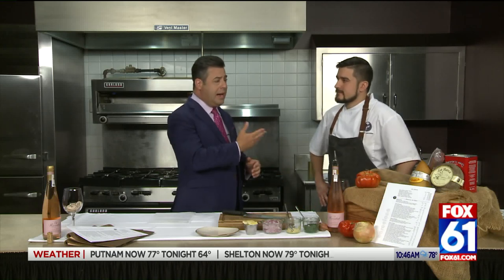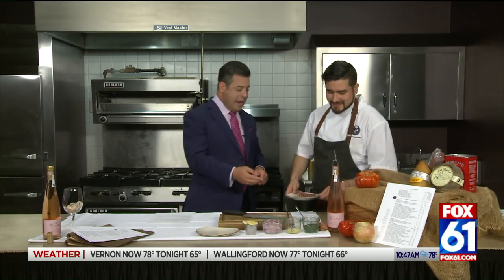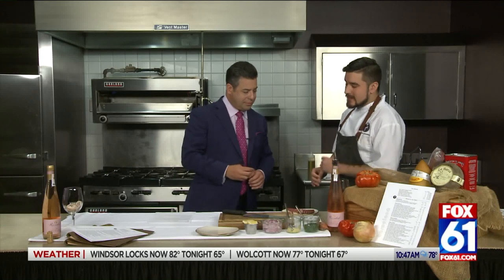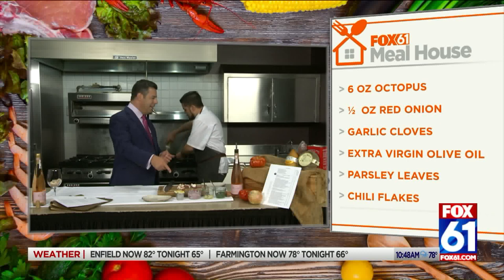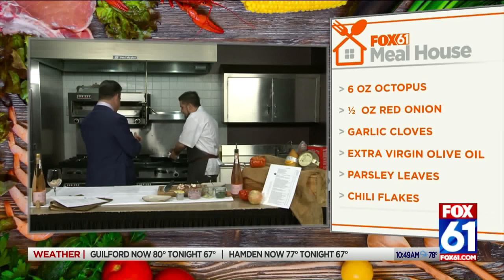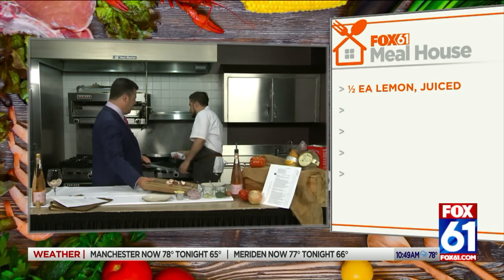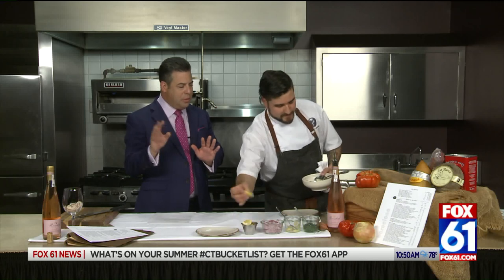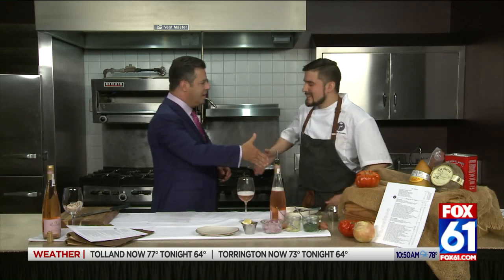Pulpo al Ajillo FROM Barcelona Wine Bar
Pulpo al Ajillo
Serves 2 – 4 Tapas Style

6 oz Boiled Octopus (about 2 tentacles), sliced in ½” rings
½  oz Red Onion, sliced very thin
4 ea Garlic Cloves, finely minced (using a zester/microplane)
3 oz Extra Virgin Olive Oil (Spanish)
3 Tbsp Chopped Parsley Leaves
1 tsp Chili Flakes
½ ea Lemon, juiced

Warm up the olive oil with the garlic in a saute pan over medium heat until lightly toasted and very fragrant. Add the chili flakes and parsley and fry briefly. Season with lightly with salt and add the octopus. Take off the heat and stir to evenly coat the octopus in the garlic & parsley oil. Transfer to a mixing bowl and add the red onions. Chill fully (about 20 – 30 min), season with the lemon juice and more salt if needed, spoon onto a plate and serve.